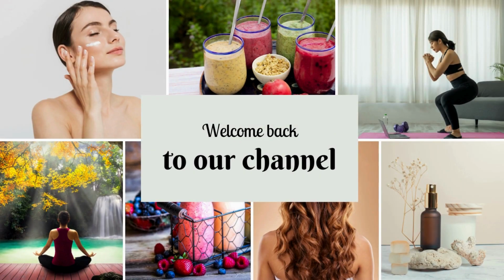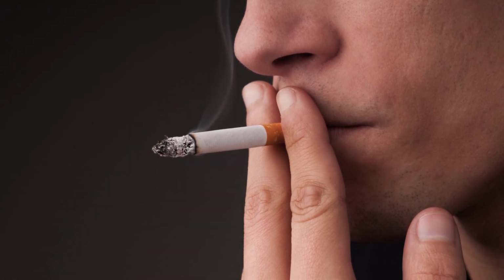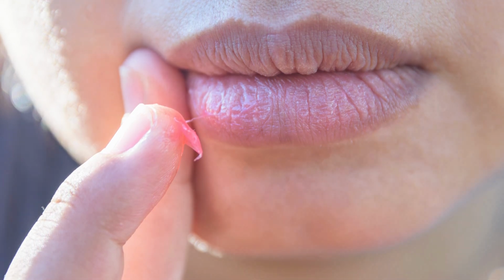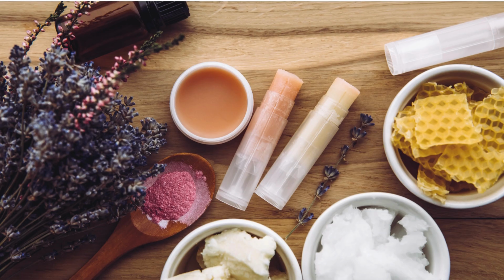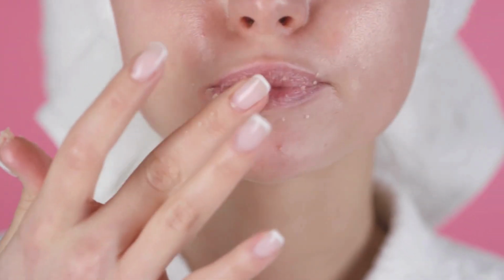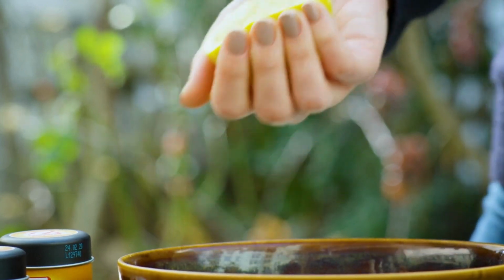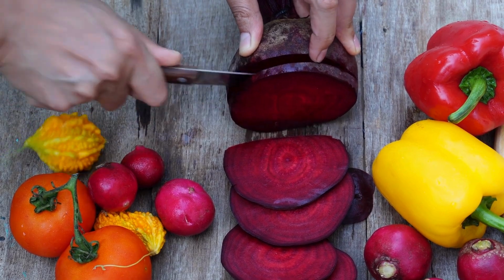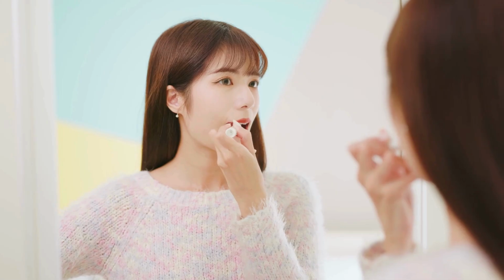how to make your lips pink naturally and permanently | how to remove dark lips| how to brighten lips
Are you tired of dark or discolored lips and seeking natural remedies to achieve that perfect pink pout? Look no further! In this comprehensive guide, we delve into effective methods to lighten lips and get rid of dark skin above the upper lip permanently. Whether you're battling with dark lips from smoking or simply want to enhance your natural lip color, we've got you covered with proven tips and techniques.

From simple DIY remedies to lifestyle changes, discover how to lighten your lips naturally and brighten your smile. Learn how to make your lips pink using ingredients readily available at home, without resorting to harsh chemicals or expensive treatments. Whether you're a man or woman, achieving pinker lips is within reach with our step-by-step instructions.

Say goodbye to black lips and hello to naturally pink lips overnight with our expert advice. We address common concerns such as how to remove dark upper lip pigmentation and reduce dark lips effectively. Whether you're wondering how to bleach lips safely or simply want to lighten your lips naturally, we've compiled the ultimate list of tips and tricks for you.

Join the journey to getting pink lips permanently and regain your confidence with our tried-and-tested methods. Say farewell to dark lips permanently and unlock the secret to achieving the perfect pout. Don't let dark lips hold you back any longer – start your journey to pinker lips today!